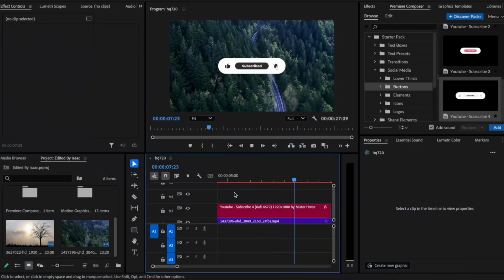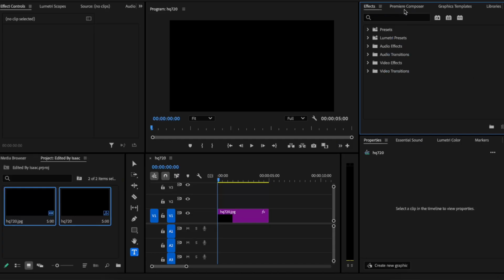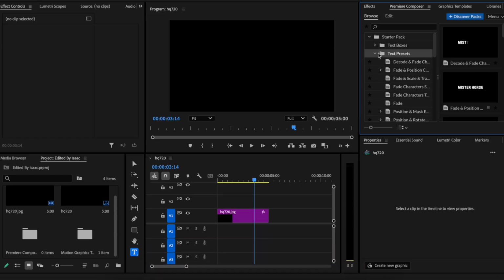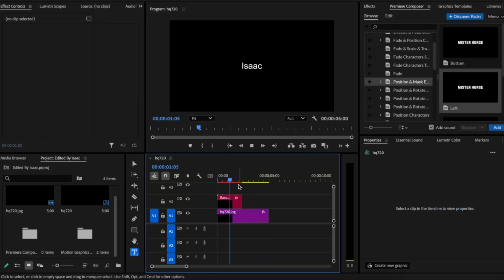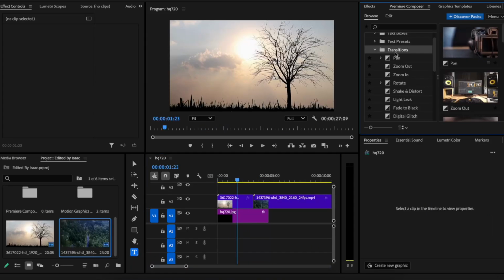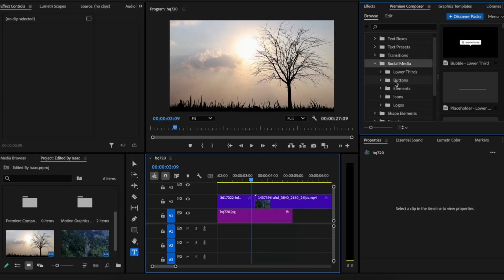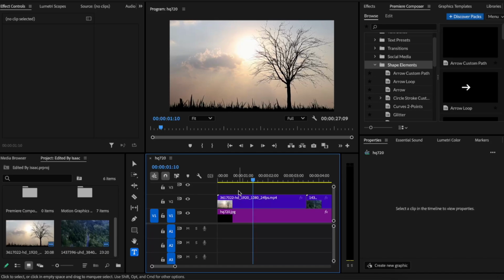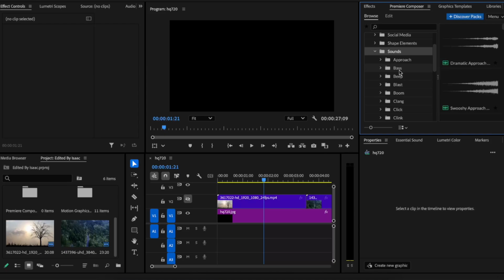Best Free Plug-In For Premiere Pro (100+ Transitions, Animations, Sounds & More)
In this video I will show you the Best Free Plug-In for Adobe's Premiere Pro.

Bitcoin
bc1qcr8qg4vu4ks0zm0t4q5pyv0zrhw7203wywhrs8

Ethereum
0xdC6FB20515AF69070f72fc7102e746EA788fd418

Solana
6SV5uLLGKv4m5p882XFzXUofktiVxGJsYiTHRH2ZGR7w